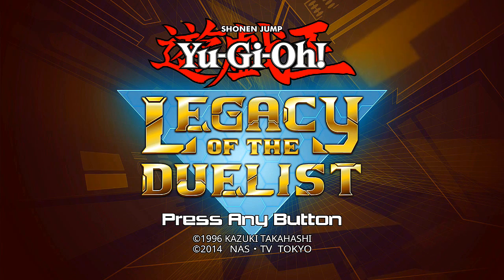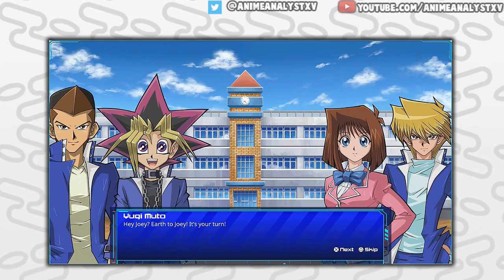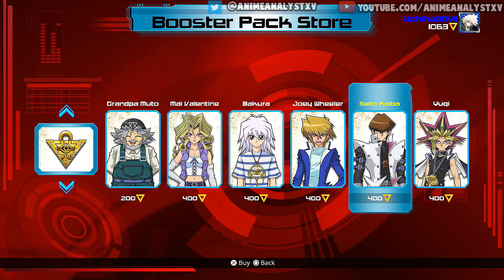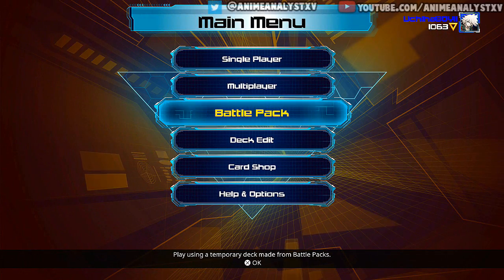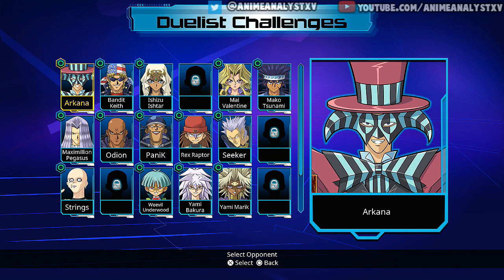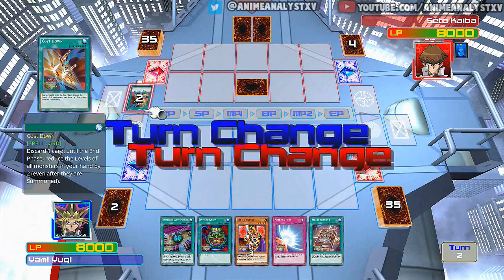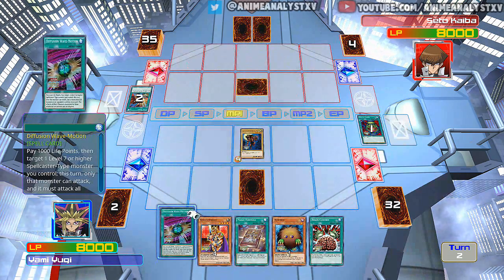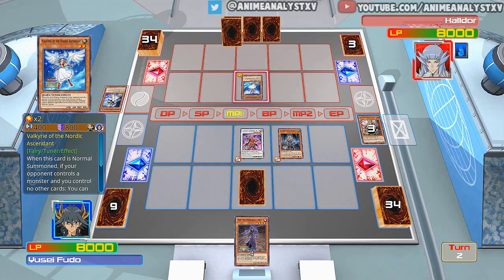REVIEW YU-GI-OH! LEGACY of the DUELIST [PS4 XBOX ONE] Is it Worth It?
Yu-gi-oh! Legacy Duelist Review for Ps4, Xbox One. Is the game worth it? What new features does it have? Story Mode Coverage - Yu-Gi-Oh! 5D'S GX Zexal ARC V

ANIMEANALYSTXV | HOME OF THE REAL NINJA NATION
BORUTO Movie Trailer 3: New 5 KAGE VS Otsutsuki Momoshiki SURVIVORS New VILLAINS vs Naruto & Sasuke-